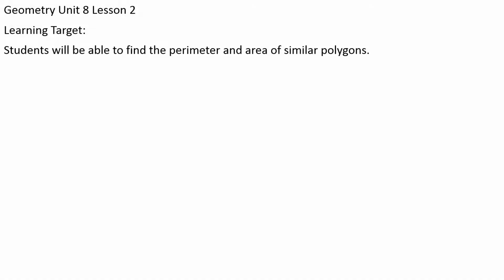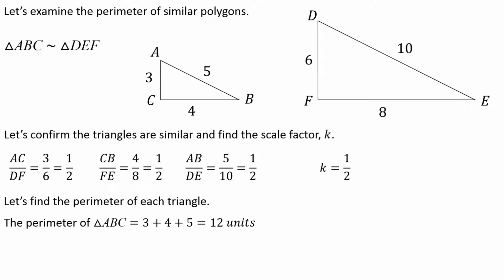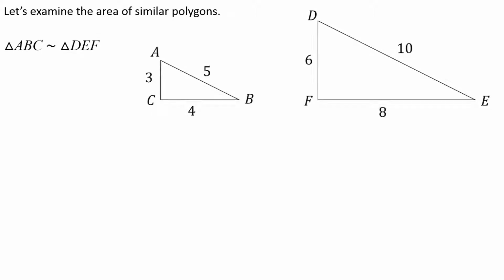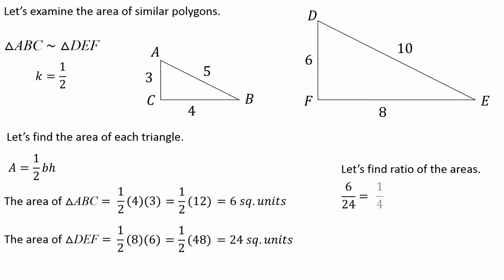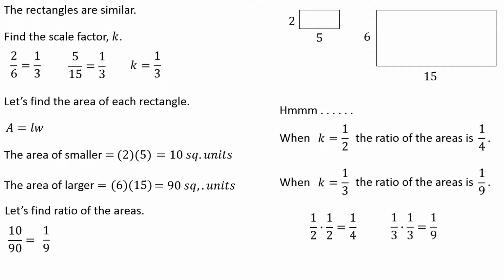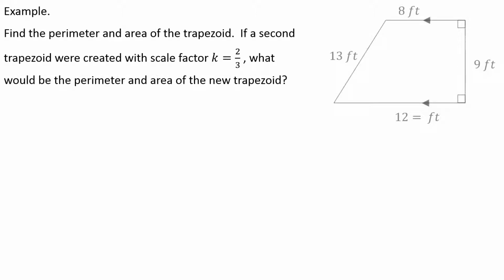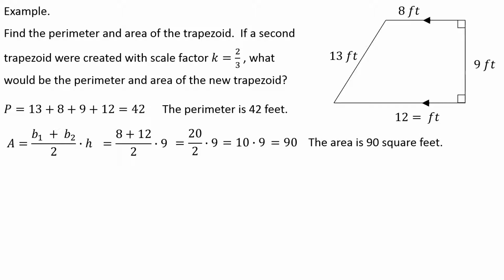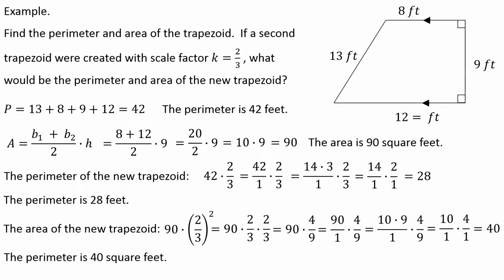Geo Unit 8 Lesson 2 podcast